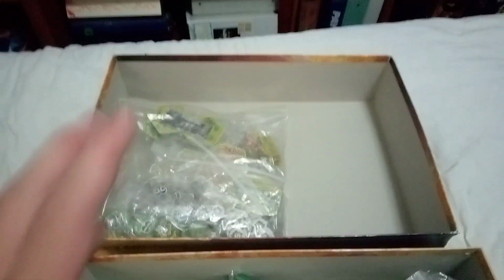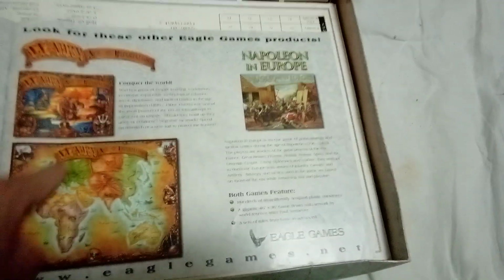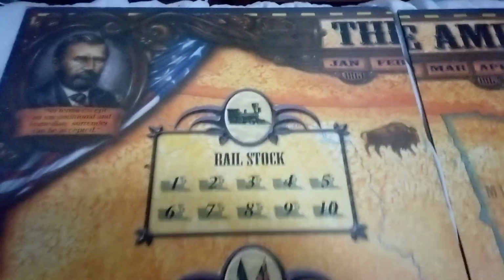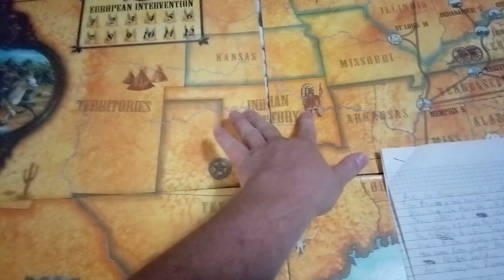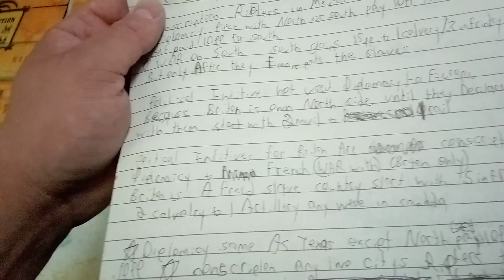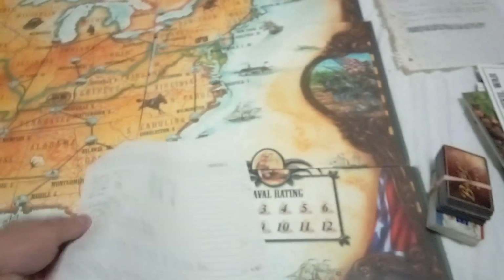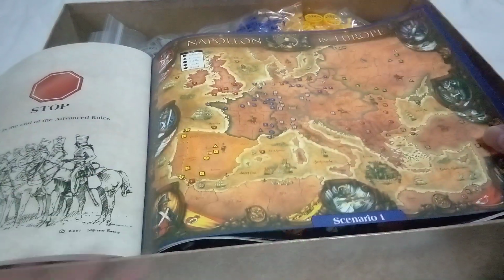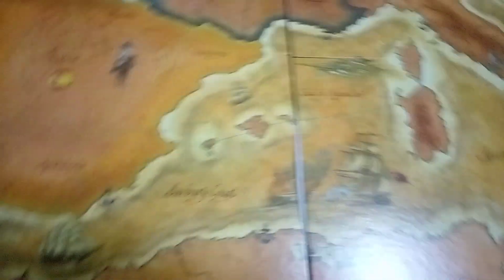Civil War board games (battle cry & American civil war)